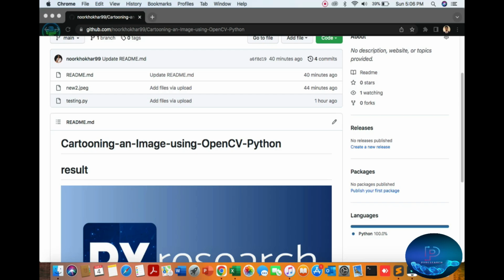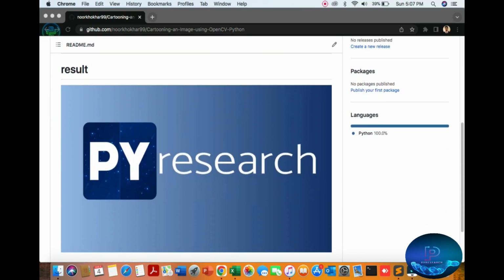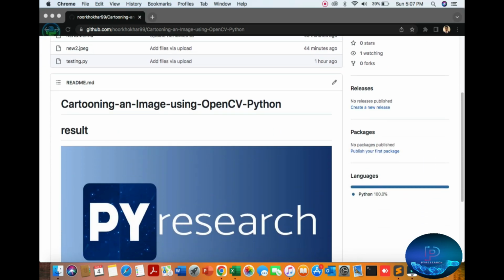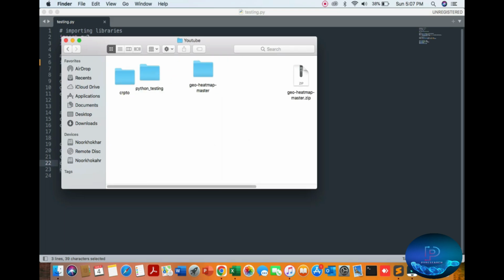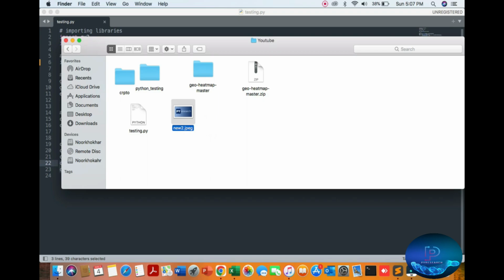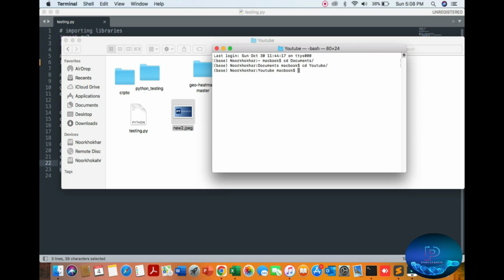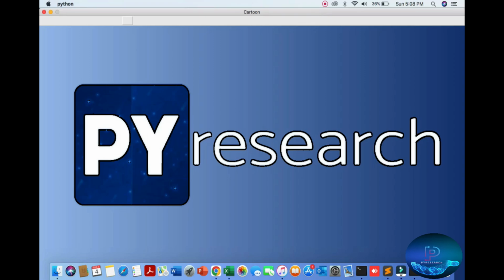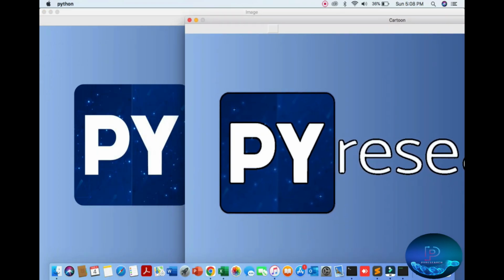Cartooning an Image using OpenCV – Python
Here our task is to convert the original image into its cartooned version using Python.

Computer Vision as you know (or even if you don’t) is a very powerful tool with immense possibilities. So, when I set up to prepare a comic of one of my friend’s college life, I soon realized that I needed something that would reduce my efforts of actually painting it but will retain the quality and I came up with the following solution.

Any problem you can comment down.